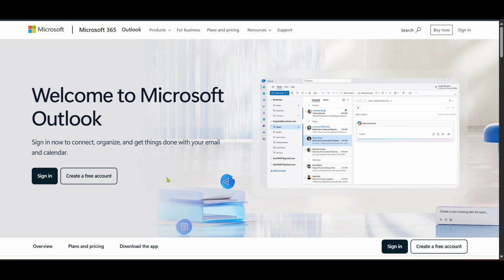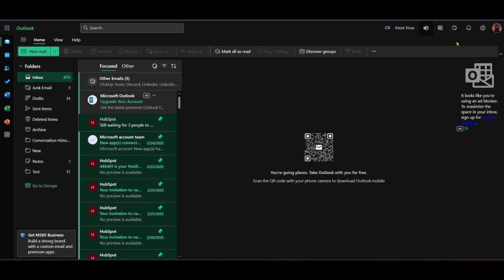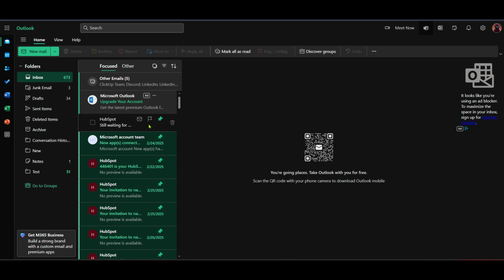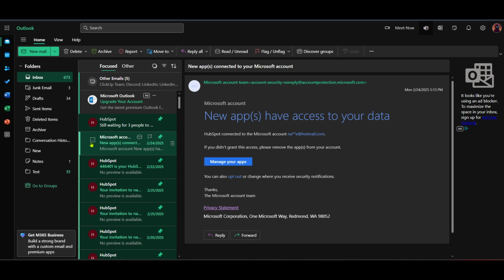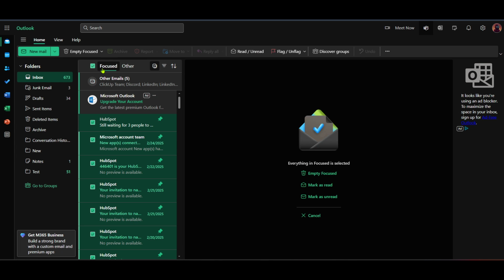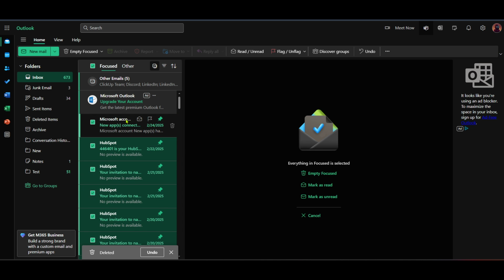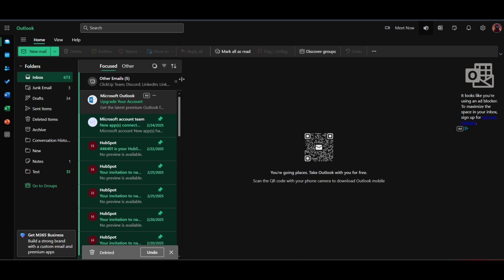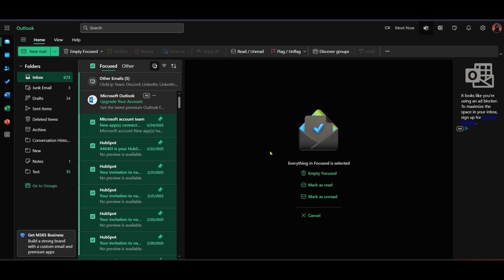How to Delete All Emails in Outlook (hotmail) - Tutorial (Full 2025 Guide)